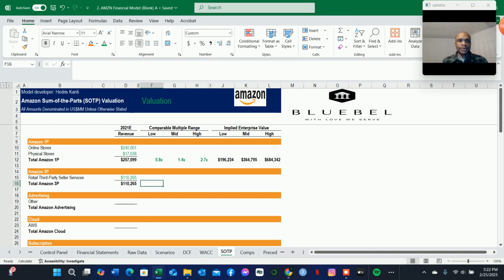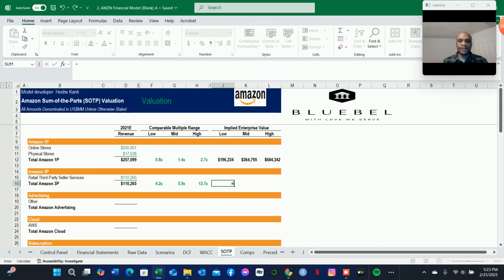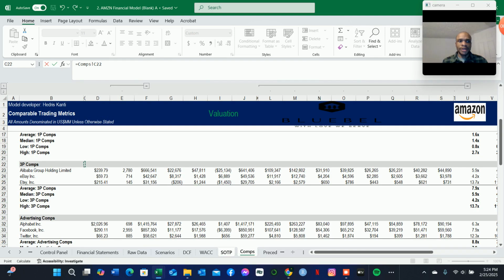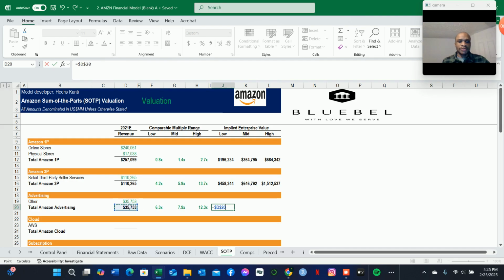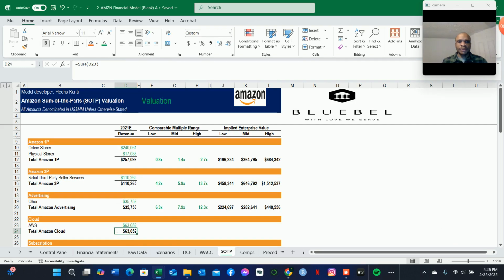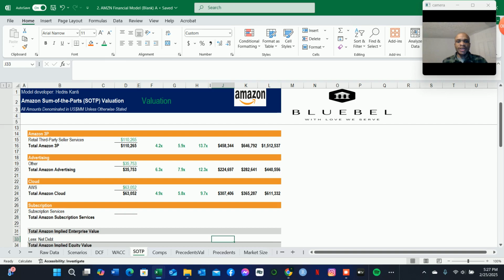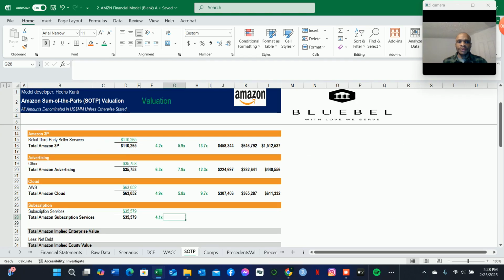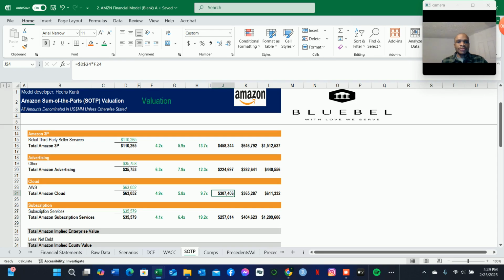SOTP Analysis 2